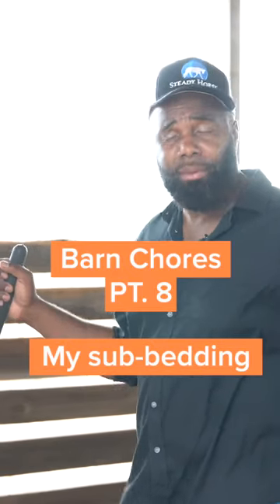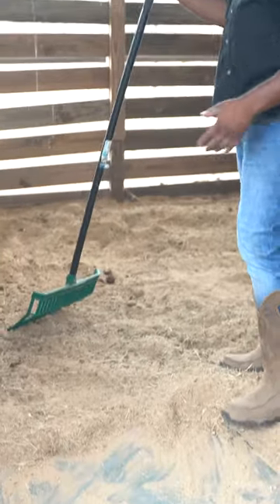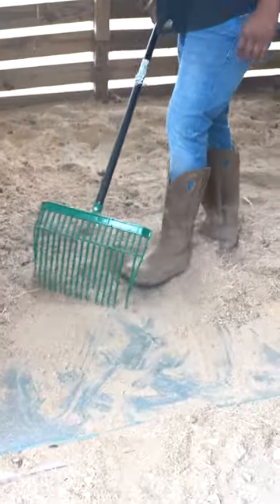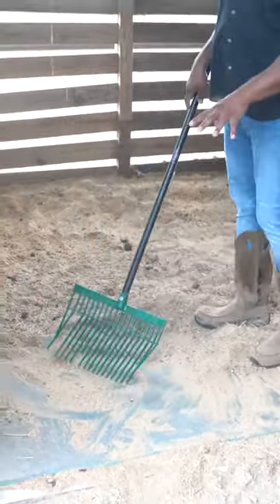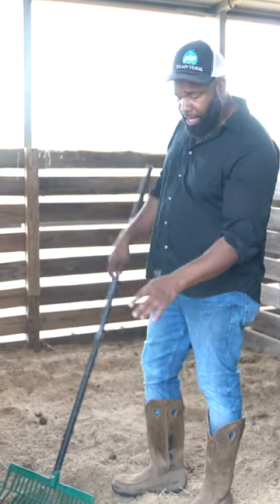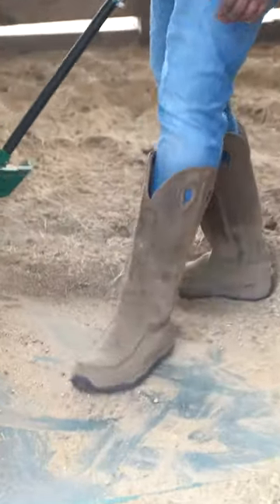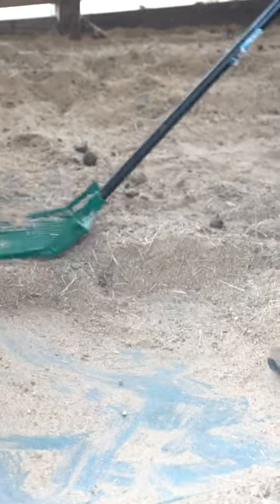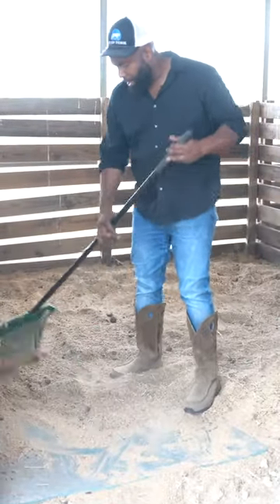The Bedding in my Horse Stalls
I found my mats on a certain marketplace

Click below to sign up for my brand-new FREE upcoming Desensitizing Boot Camp Workshop starting on September 12th.